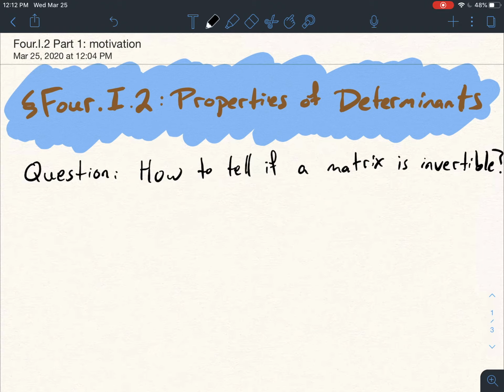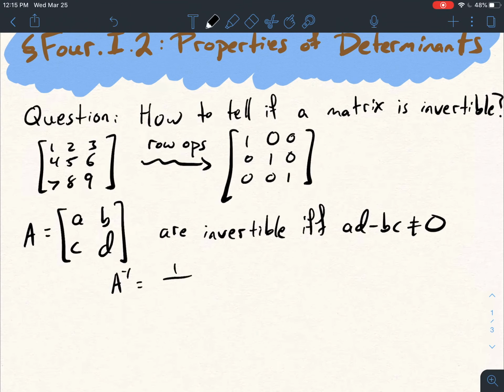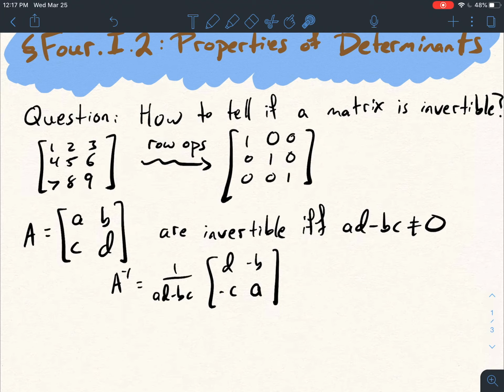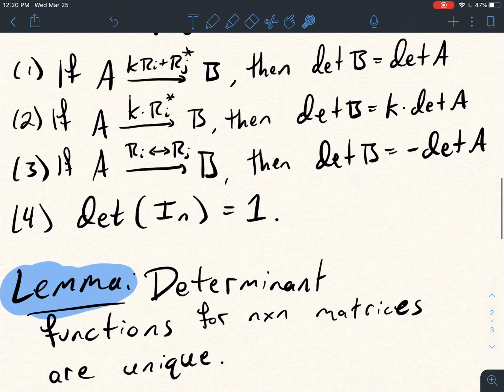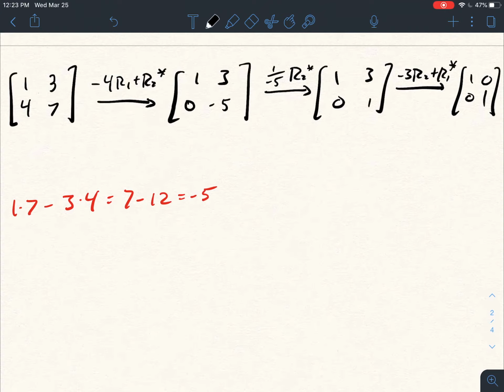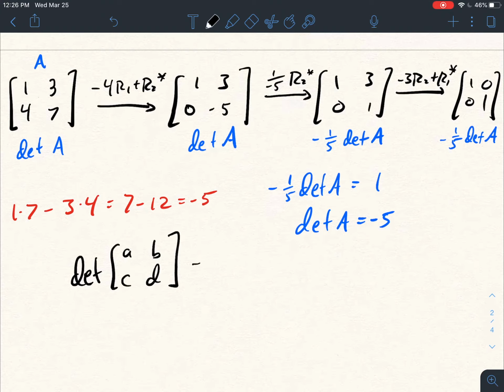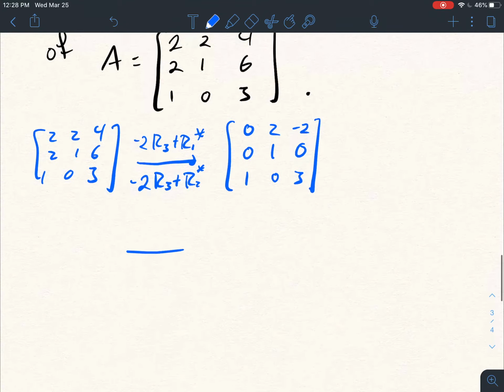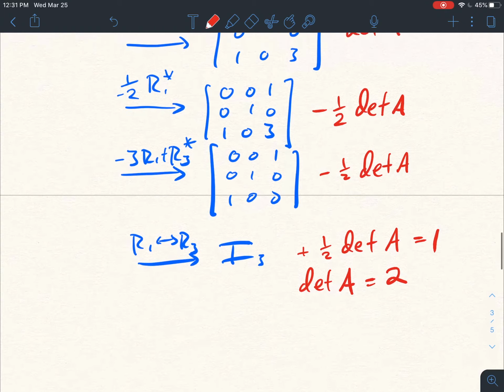Properties of determinants (1/2)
Determinants are a useful tool for examining matrices. The main motivation behind their definition comes from wanting a number that determines whether or not a matrix is invertible (nonsingular). It turns out that there are more efficient ways to calculate the determinant, which we'll discuss later, but in this video we discuss how you can calculate determinants directly with row operations.